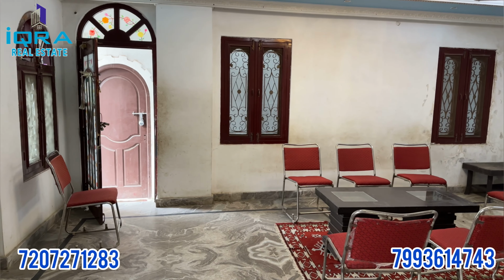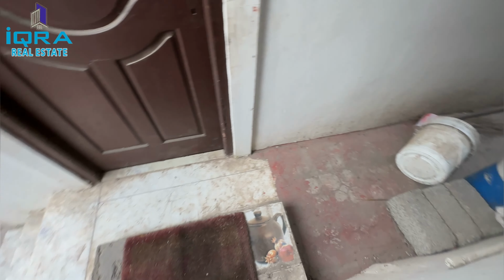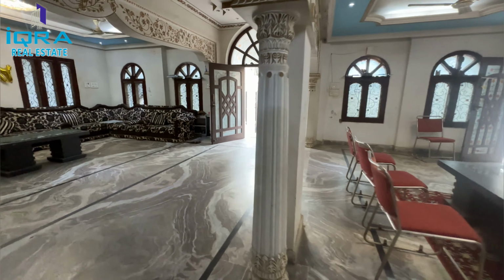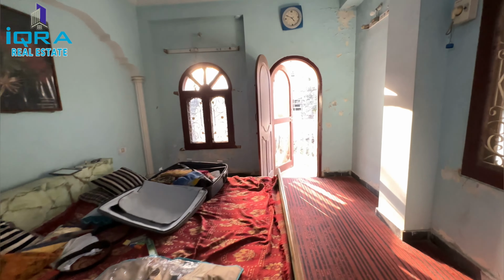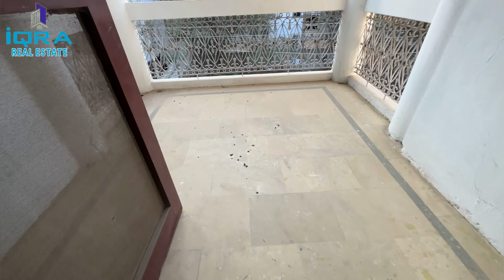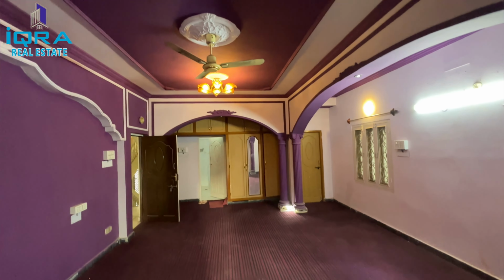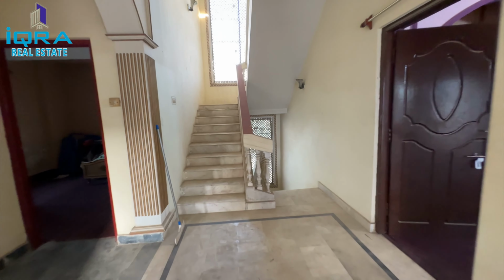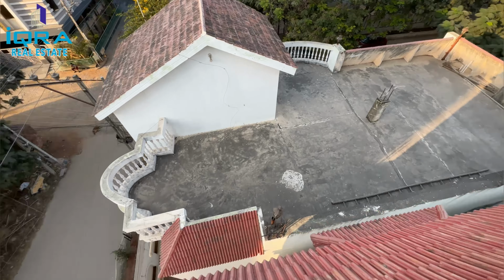Independent Masbay Palace For Sale At Attapur in HUDA Layout Colony 400sqyd || IQRA REAL ESTATE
Spacious Independent villa (Masbay palace) Semi Furnished 400 square yard for sale Attapur in huda layout colony it’s a spacious rooms, halls, and car parking with good ventilation 24x7 water,  Two Sided Road Approximate 10,000sft As Per GHMC Norms Laon Also Available, Total 7 master bedroom, 2 guest room, 2 store room.

From

IQRA REAL ESTATE

4BHK Flat For Sale Luxury With Fully Furinsed 5700sft with 3 Big Hall  Very Spacious Rooms At Ground Floor Asking Price 2cr 70 Lakhs

3BHK Flat 1700sft For Sale At Attapur Pillar No 213 Golden Heights From IQRA Real Estate

Note: This video provides the parameters to find the right way to buy or sell or invest in real estate in Hyderabad, Telangana, India.